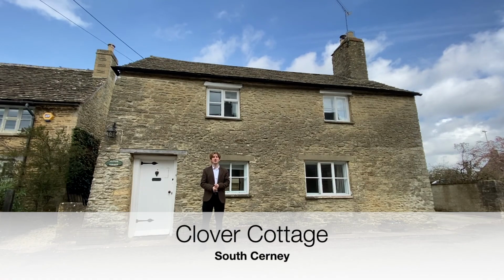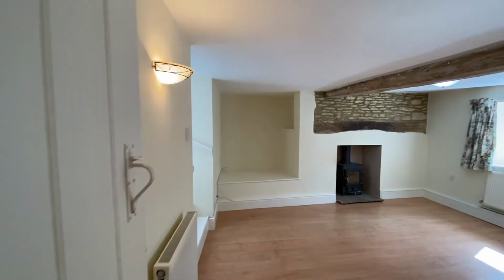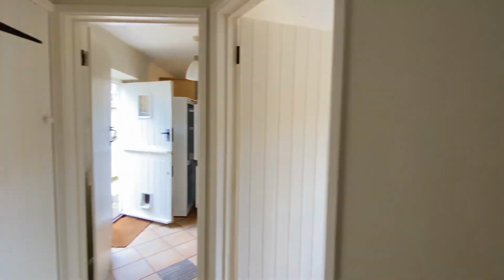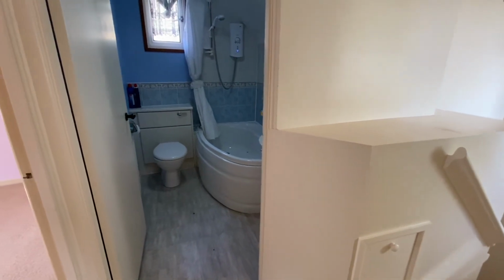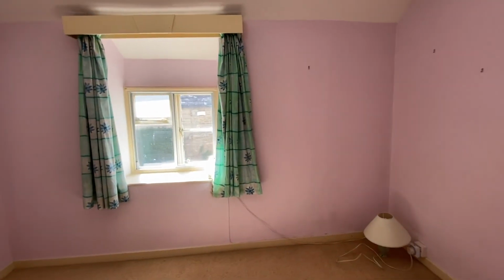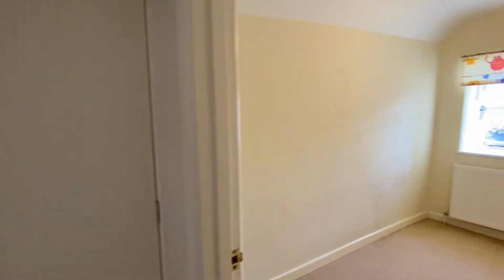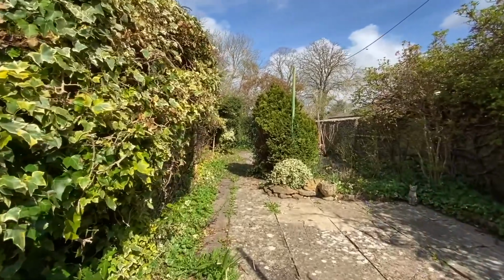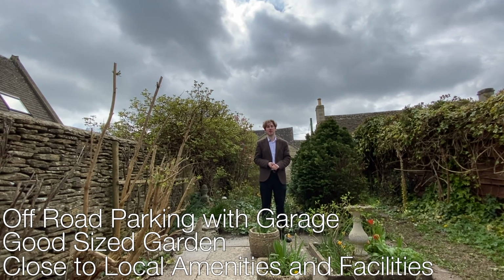Clover Cottage - South Cerney